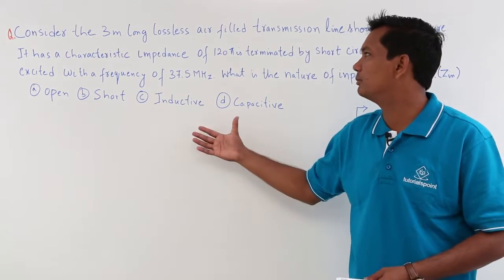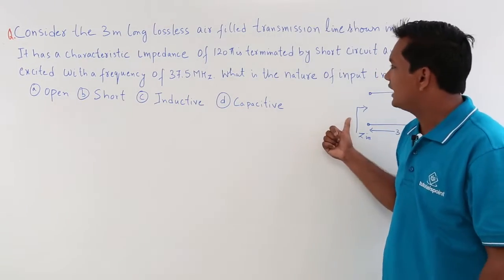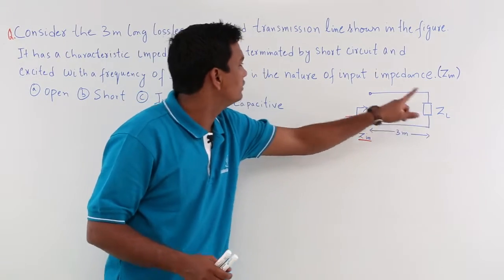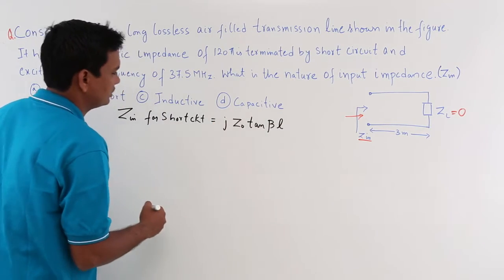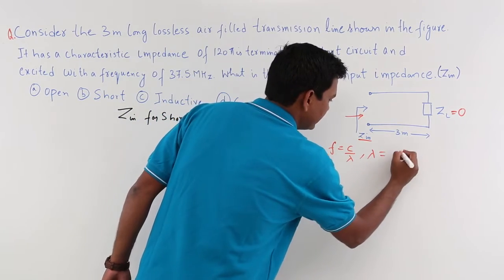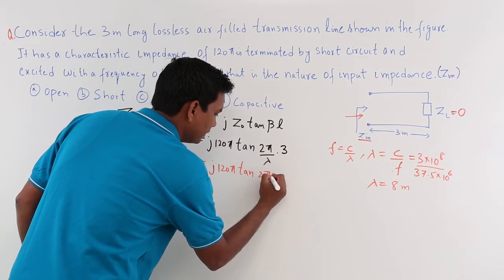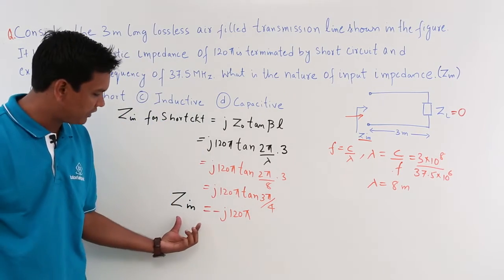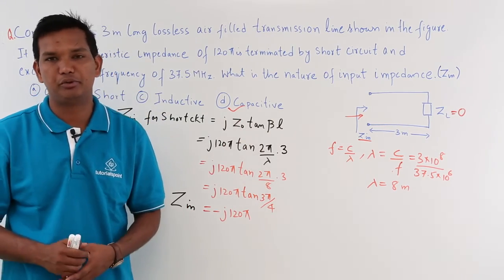Input Impedance Transmission Line Example